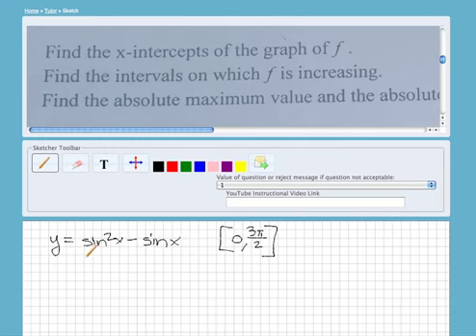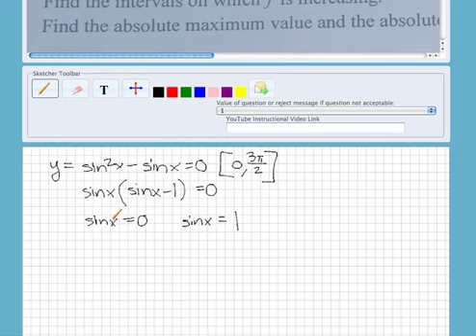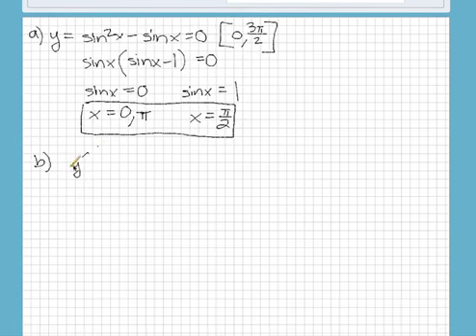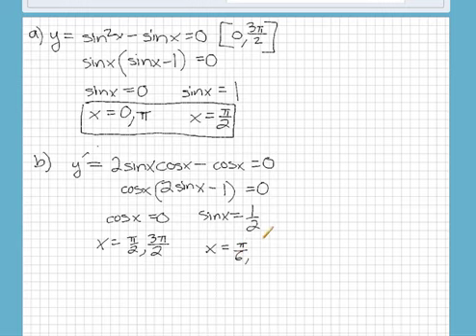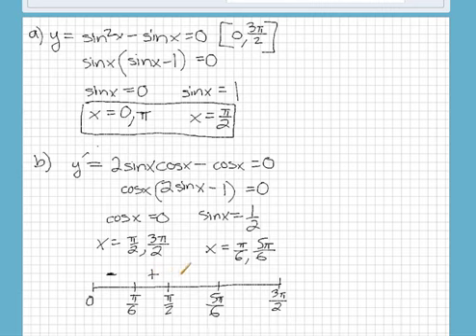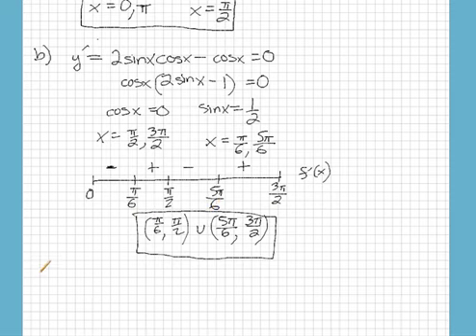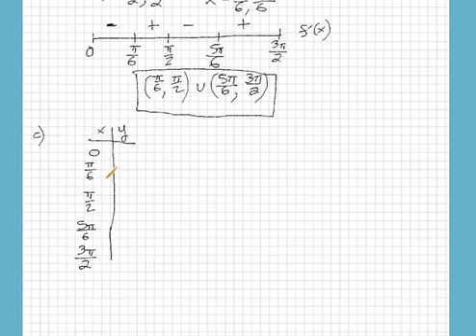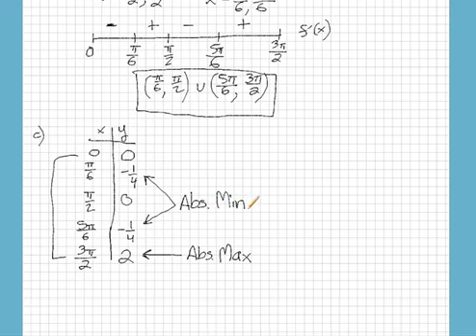Using Calculus to Analyze a Trig Function